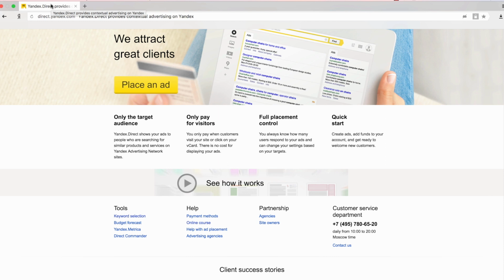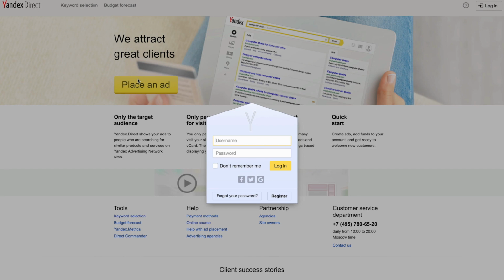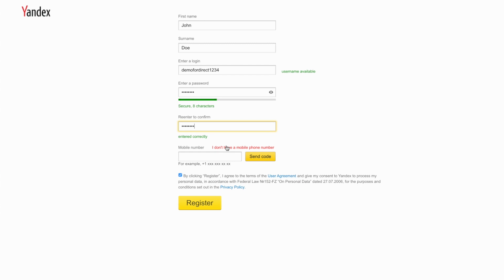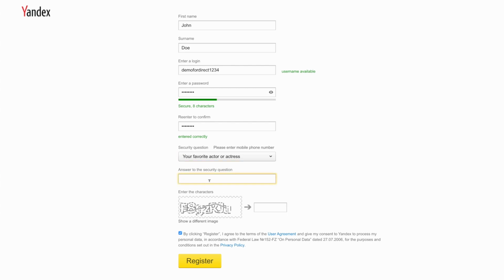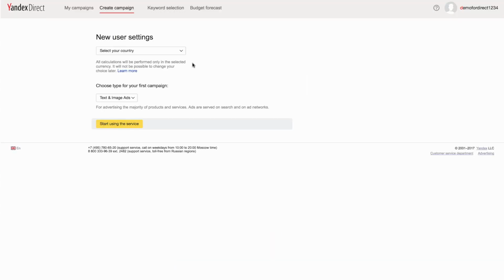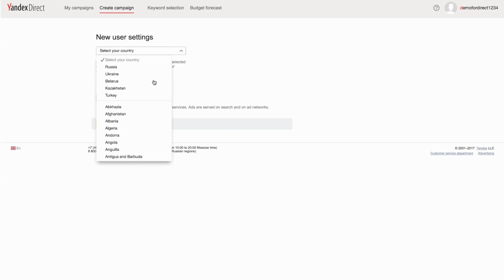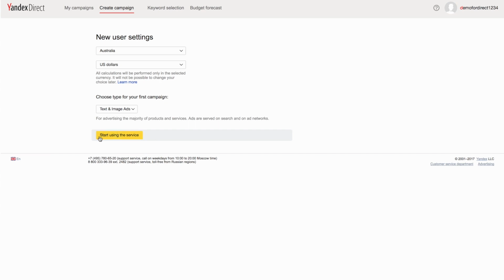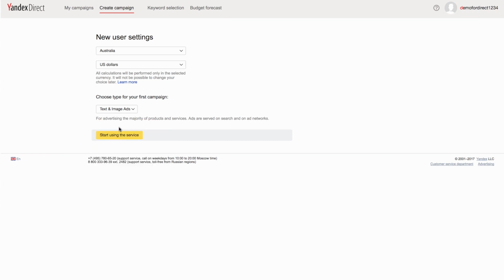Guide to the Yandex.Direct Interface. 1. Creating an account in Yandex.Direct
In this video, you will find out how create your first ad campaign, manage your bids, and view your statistics. The lesson is conducted within the Yandex.Direct interface.
This video will be helpful for those using Yandex.Direct for the first time.
Speaker: Matthew Casserly